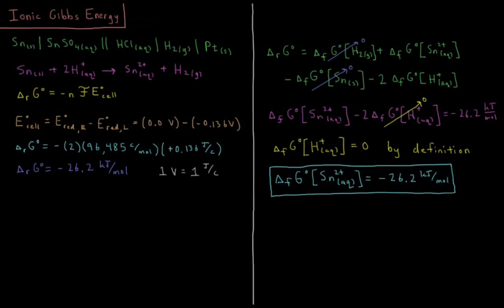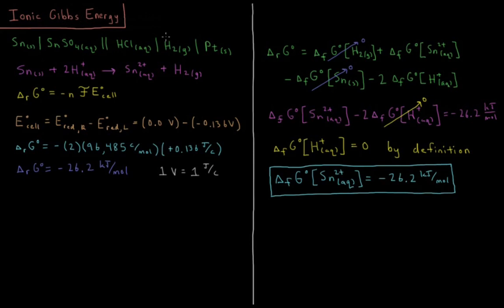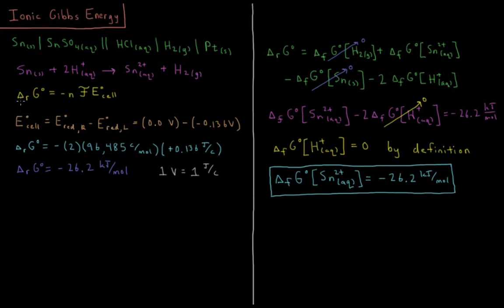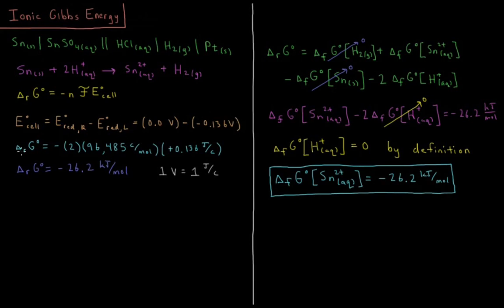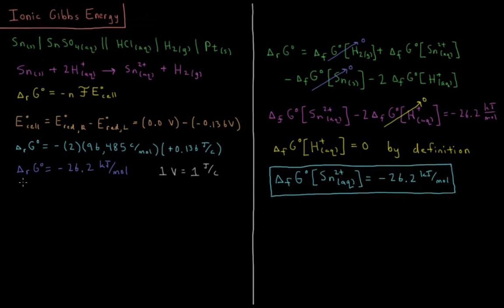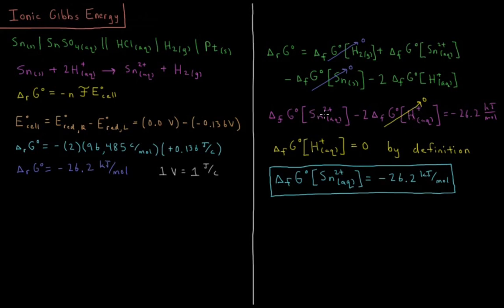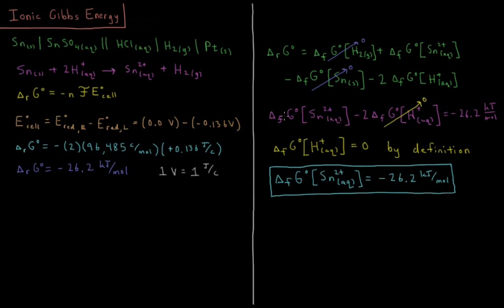Chemical Thermodynamics 11.9 - Ionic Gibbs Energy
Short lecture on the Gibbs energy of formation of ionic species in aqueous solution.

Electrochemical cells may be arranged to determine the Gibbs energy of formation of ionic species in aqueous solution. Using the definition of the Gibbs energy of formation of aqueous protons to be zero, we can derive this value for any aqueous ion.

--- Video Links ---

--- Social Links ---

--- Equipment ---

Drawing Tablet: Wacom Intuos Pen and Touch Small

Drawing Program: Autodesk Sketchbook Express